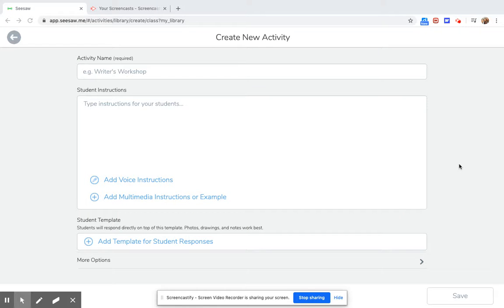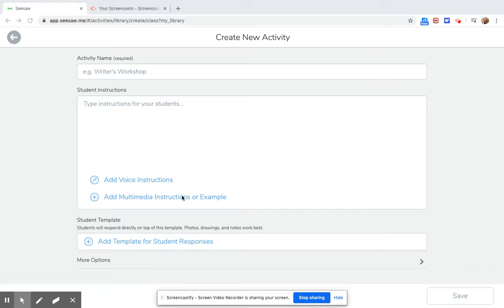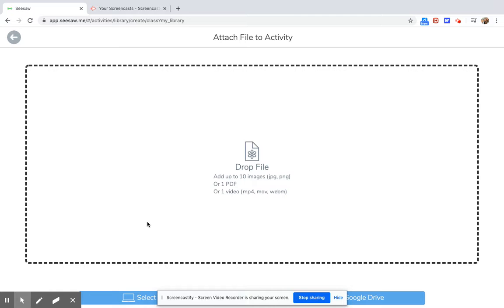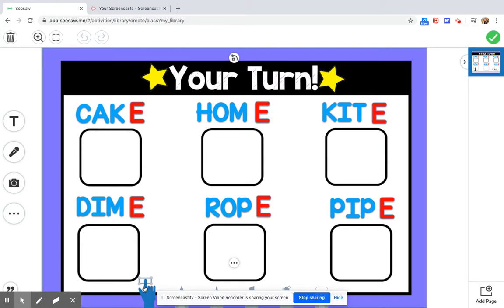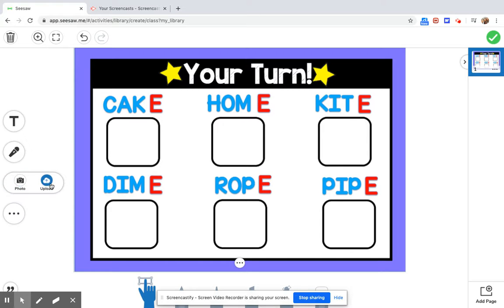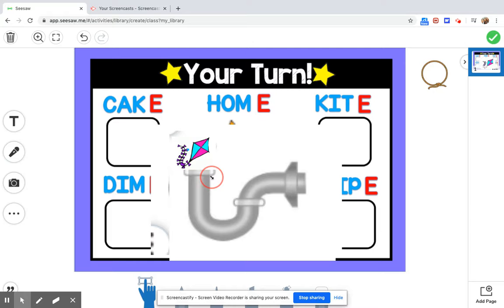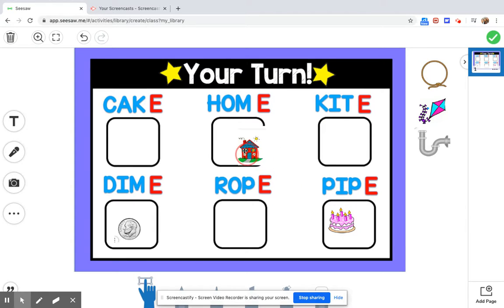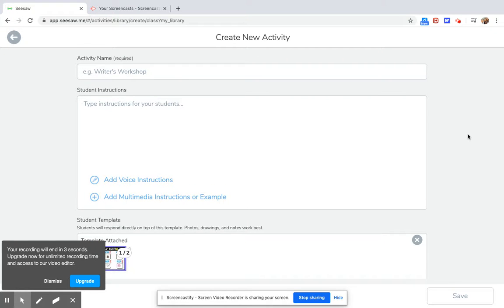Creating Template for Student Response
Seesaw tutorial 1